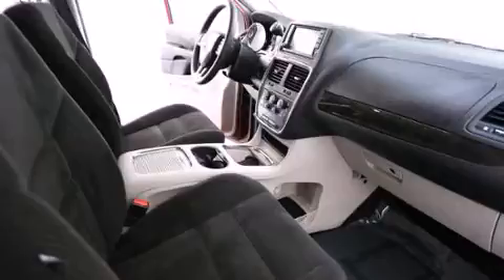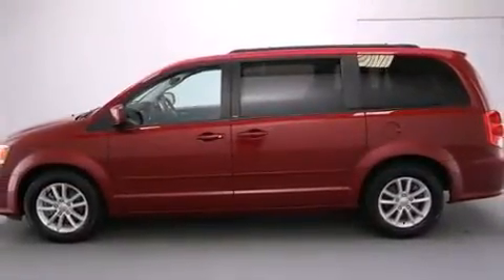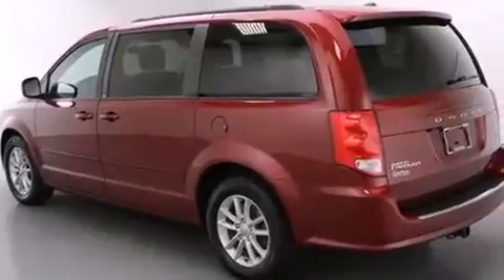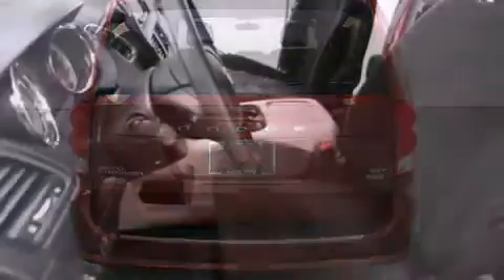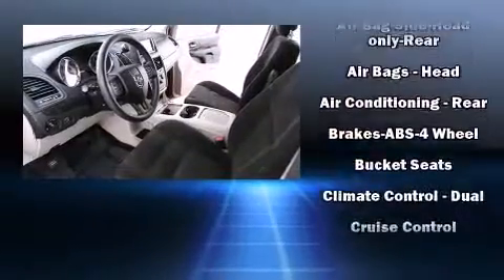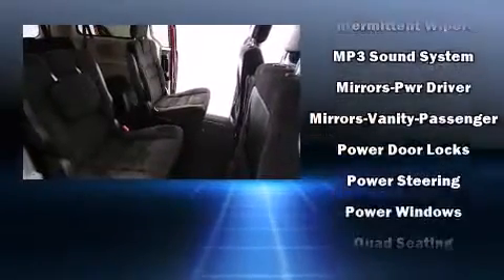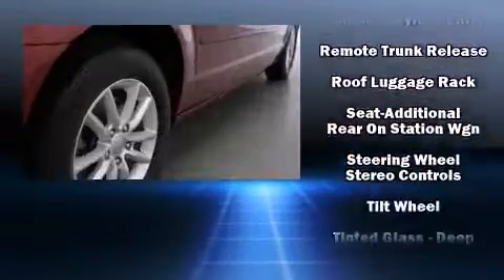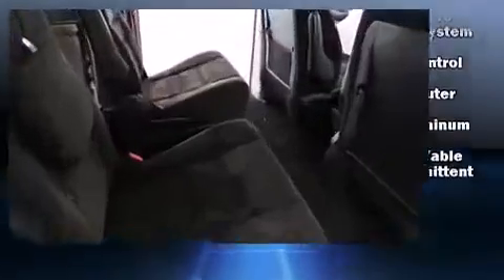2014 Dodge Grand Caravan SXT in Grand Rapids, MI 49548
The 2014 Dodge Grand Caravan. Smooth gearshifts are achieved thanks to the refined 6 cylinder engine, and for added security, dynamic Stability Control supplements the drivetrain. Top features include remote keyless entry, a rear window wiper, 1-touch window functionality, front bucket seats, a power rear cargo door, adjustable pedals, a roof rack, and a split folding rear seat. Storage solutions are integrated throughout the interior, demonstrating thoughtful attention to detail. Passengers in the third row enjoy seat back reclining functionality, providing an extra level of comfort and convenience. Premium sound drives 6 speakers, providing you and your passengers a sensational audio experience. Dodge also prioritized safety and security with features such as: dual front impact airbags, front SIDE impact airbags, traction control, brake assist, anti-whiplash front head restraints, a panic alarm, and 4 wheel disc brakes with ABS. We pride ourselves on providing excellent customer service. Please don't hesitate to give us a call.